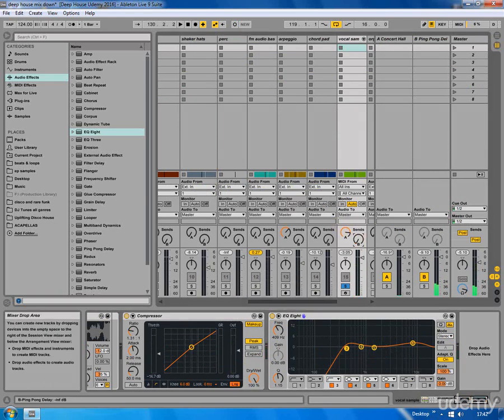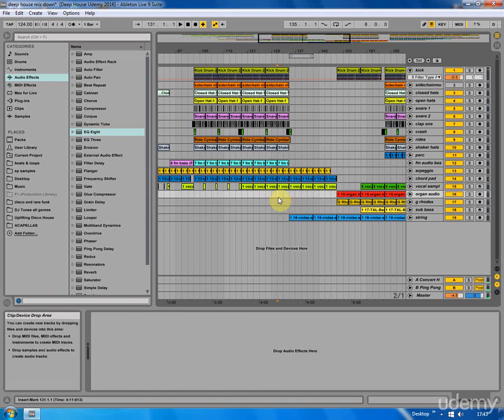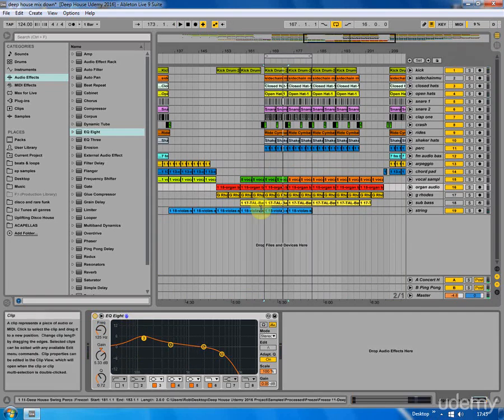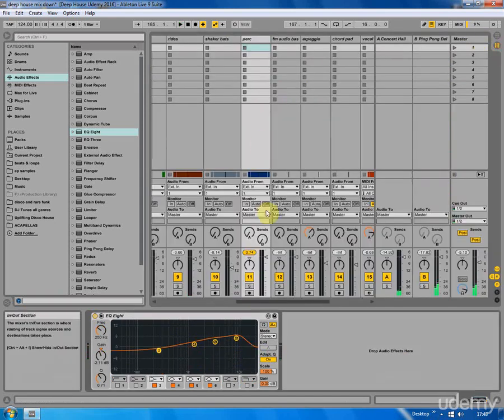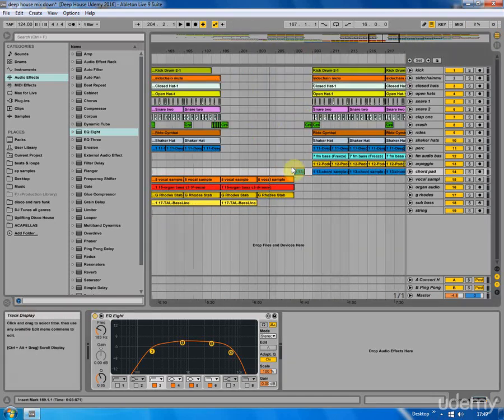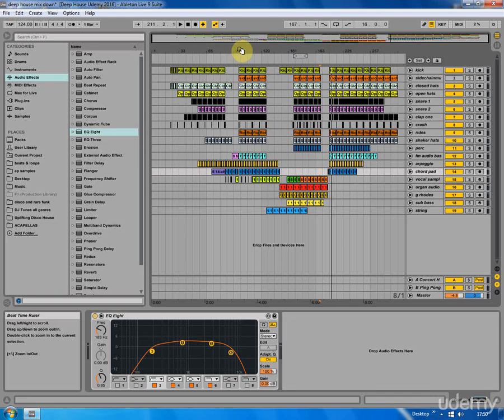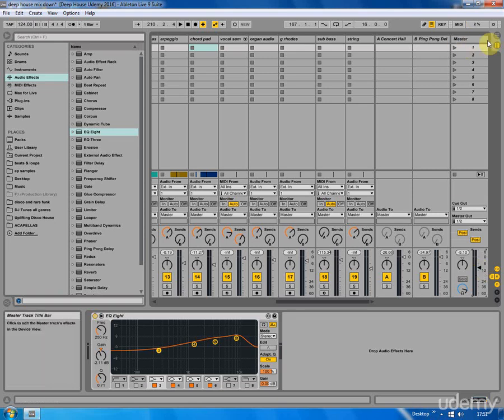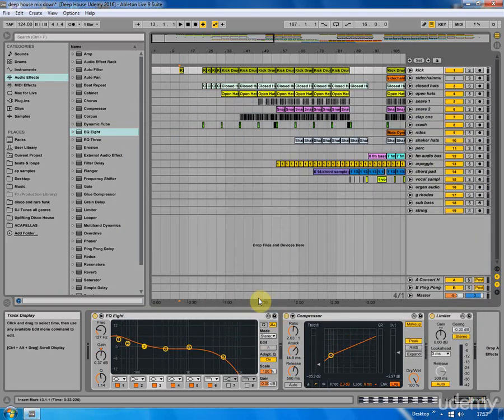Produce a Moody Deep House Track in Ableton Lesson 12 Mix Down Part 2